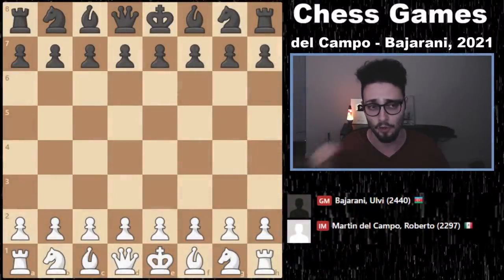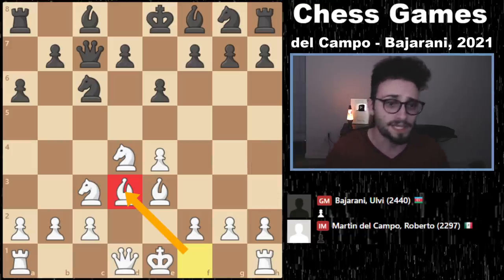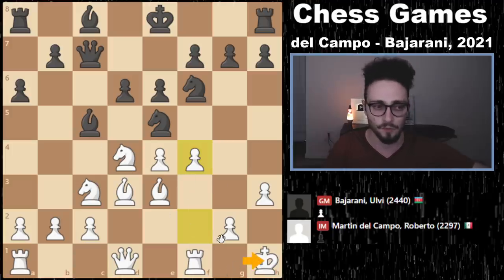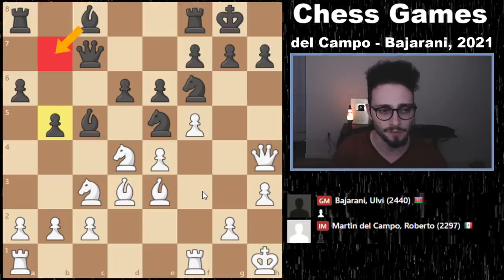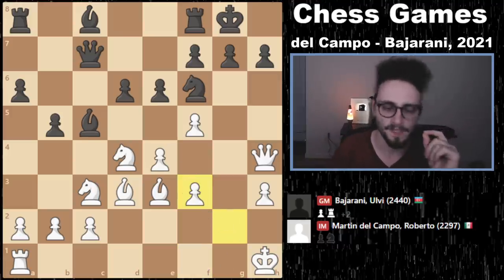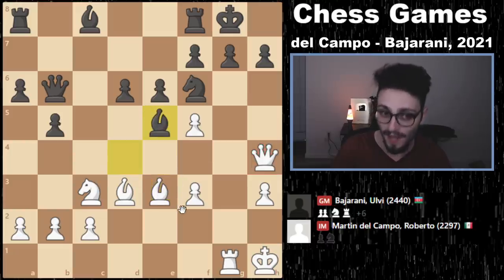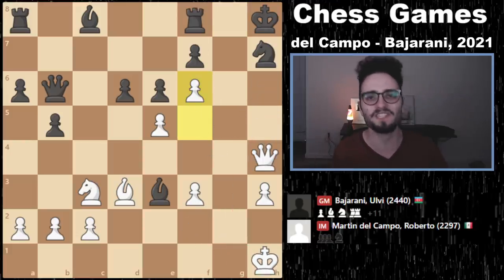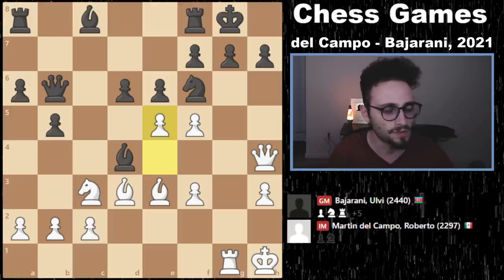The Best Chess Game You Have NEVER Seen